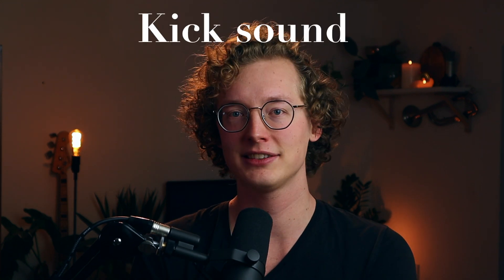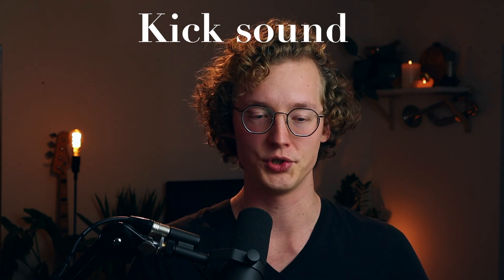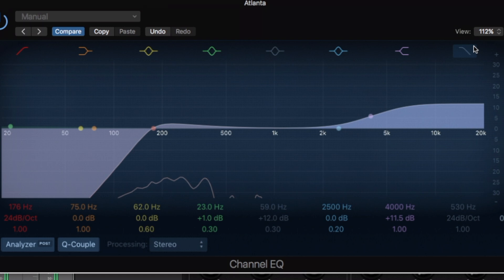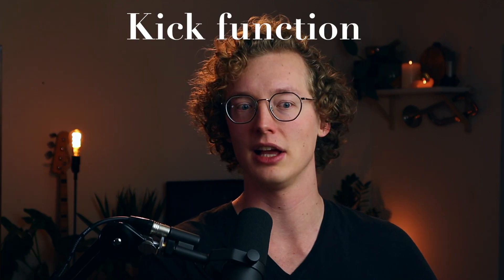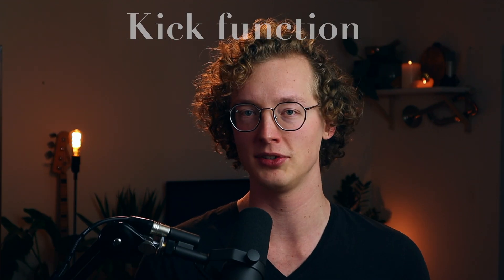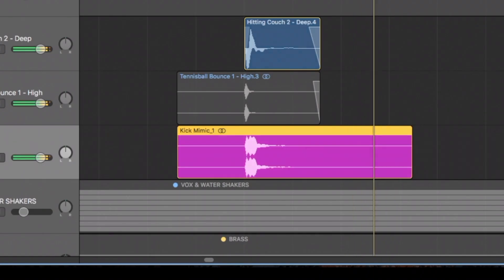The Basics of Layering: Mimicking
One of the basic techniques of layering is called "Mimicking". Mimicking is creating sounds that have the same function as other sounds. A snare, for example, has a snare function, but anything that's short, sharp, and higher in pitch than a kick will probably sound like a snare. This idea is simple, but so liberating! It means that as long as what you layer works, it doesn't matter what it sounds like.

Timestamps:
00:00 - Introduction
00:14 - How to Mimic
01:53 - Why to Mimic
02:55 - If it works, it works